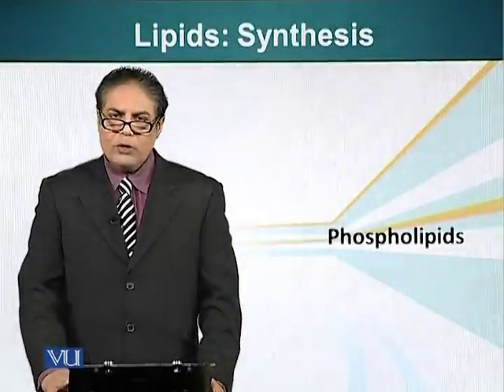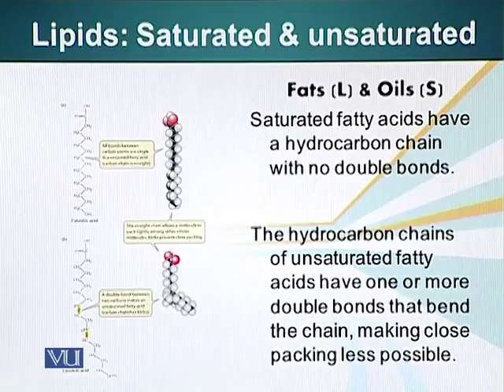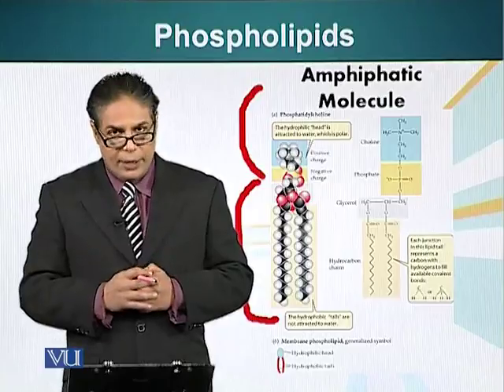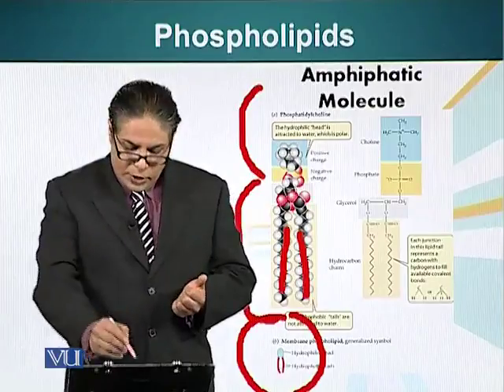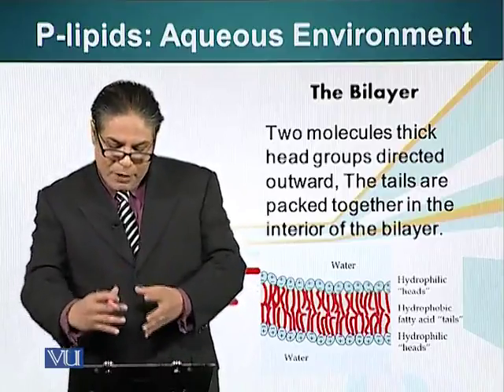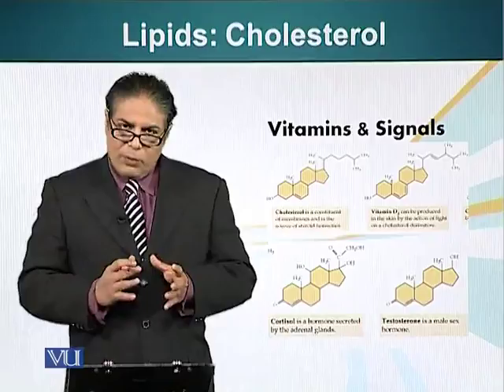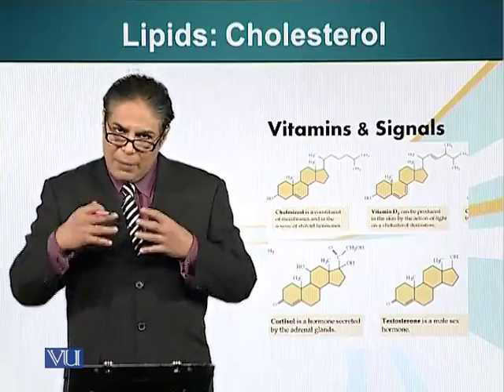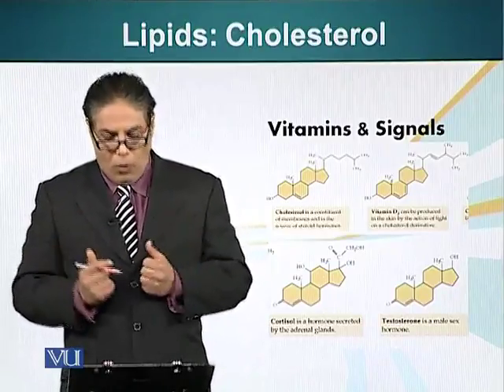Topic 10 (BIO201 - Cell Biology)